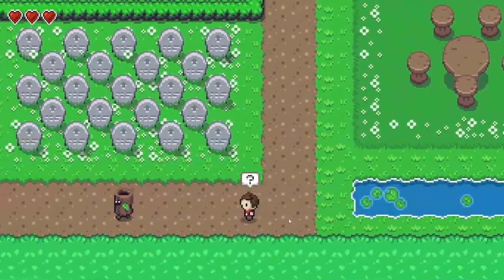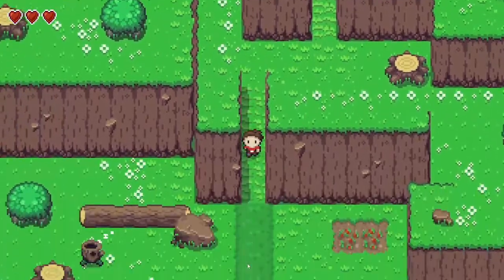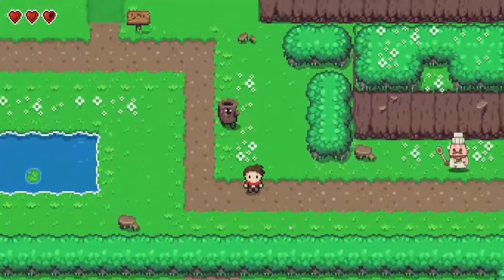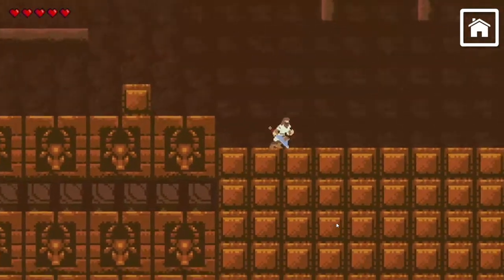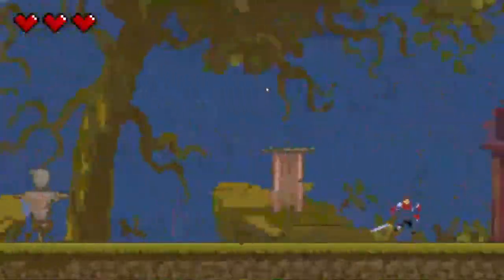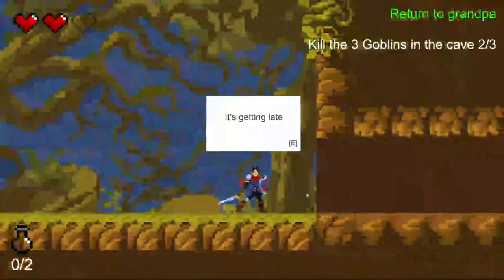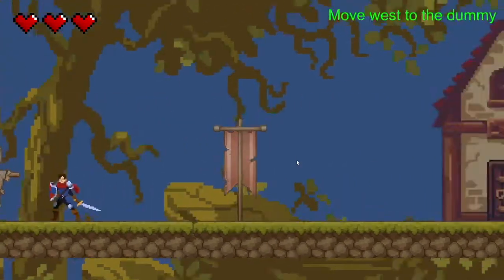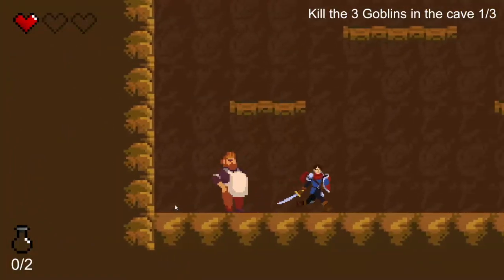COMP3218 Let's Play 2.10 - 2020/21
The students were asked to develop a game prototype which contains a Story Engine - in which the narrative affects the game world, and the game world affects the narrative.

In this video:
00:00 - Introduction
00:40 - Maurice's Adventure
35:18 - Mission of Kayn
01:02:03 - The Struggle for Food